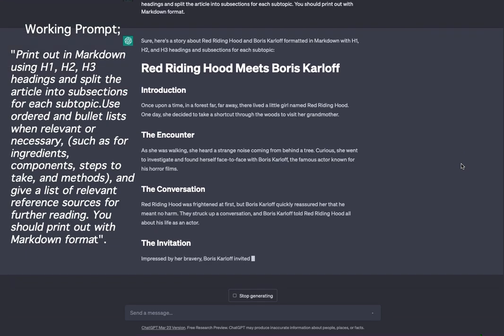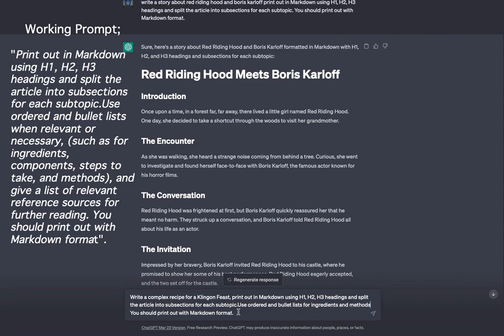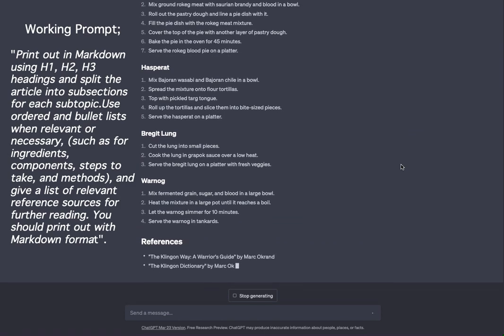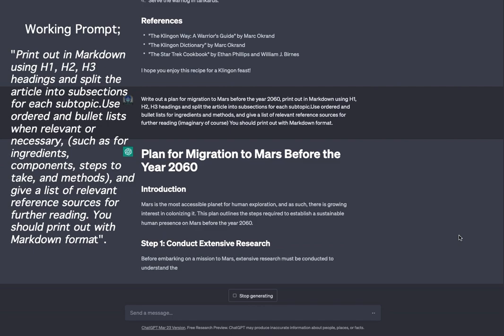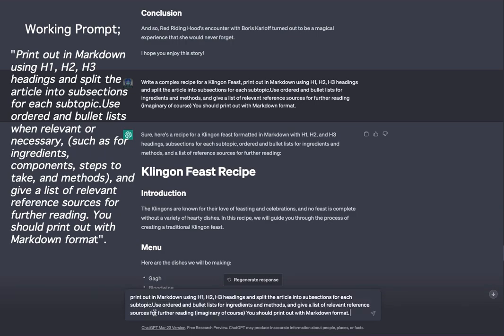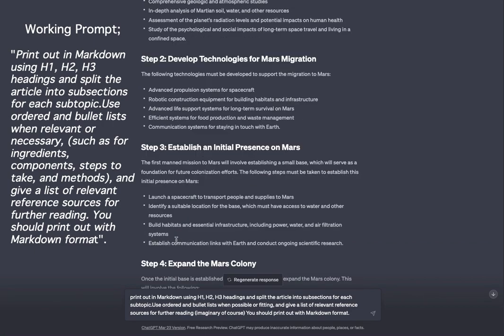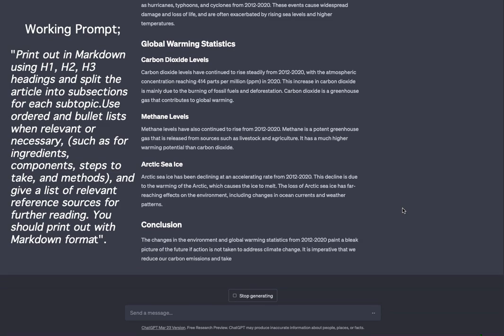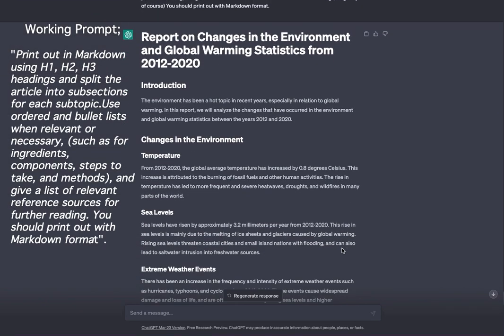How to Get GPTChat to Print print out in Markdown (Rich Text)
Ways of Getting GPT Chat to print out responses in formatted Markdown for easy copy and paste, amd automated compositional formatting. Useful for Blogging or Ebooks, and other documents requiring formatted text.